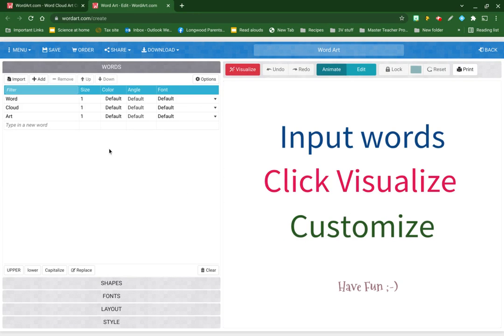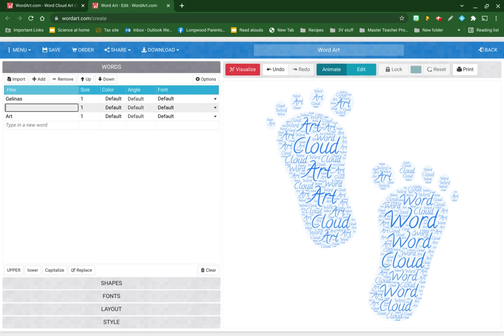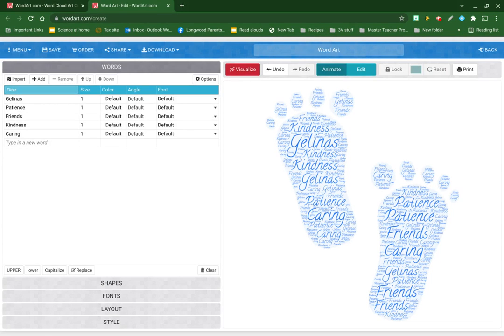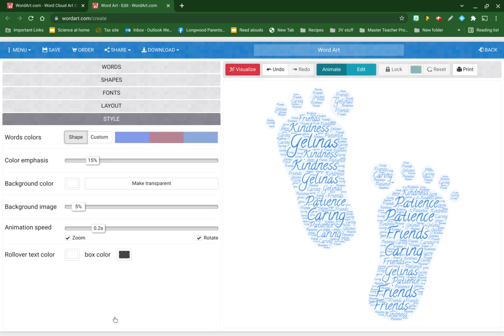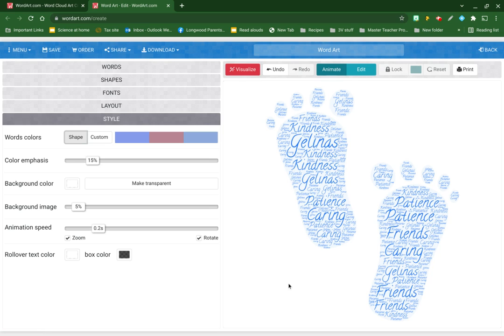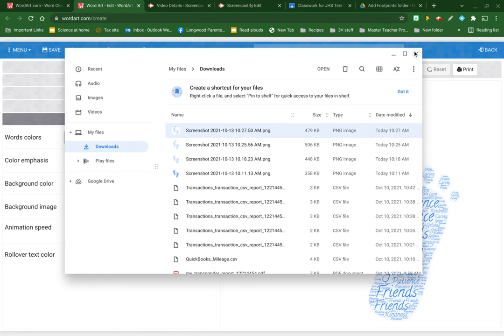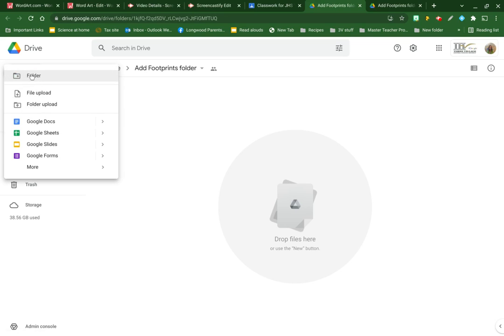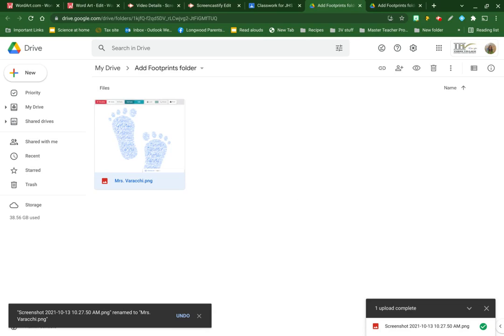JHS footprint tutorial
For Pam and Michelle